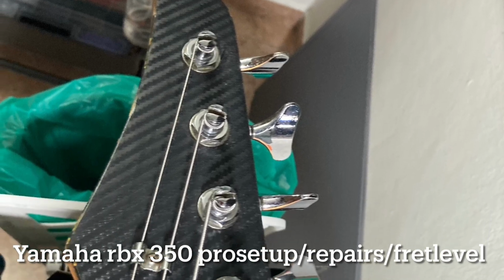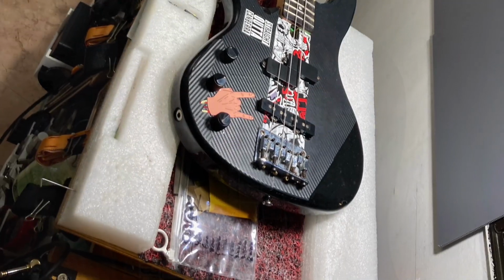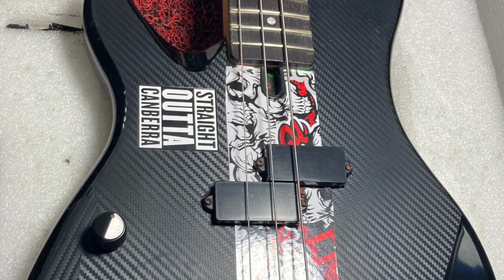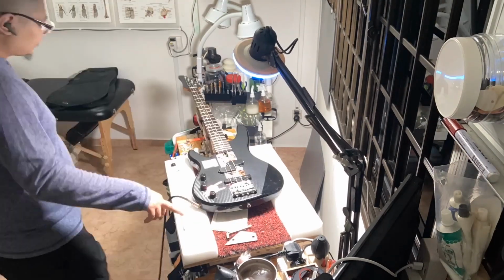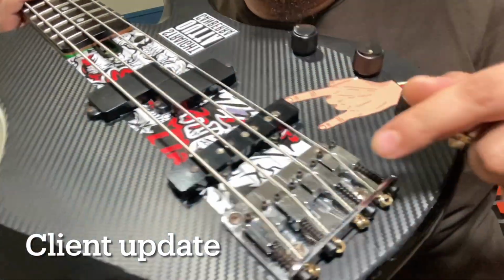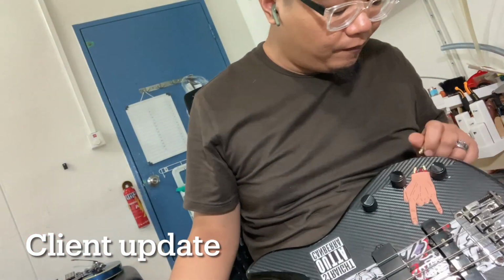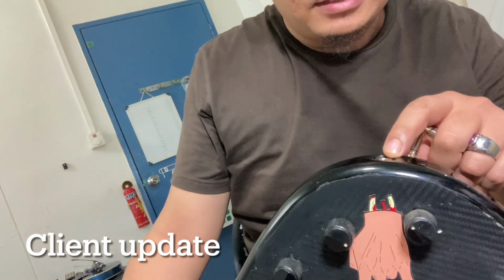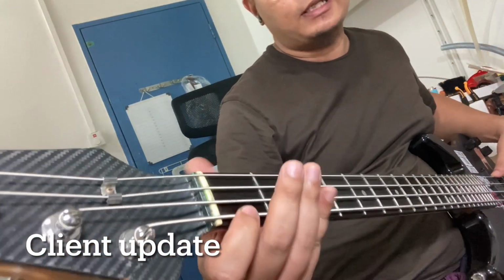Guitar repairs : Yamaha rbx350 bass pro setup/repairs/leveling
Yamaha rbx 350 pro setup/jack replacement/ fret leveling

Unlock Your Instrument's Full Potential: The Importance of Guitar/Bass Repair, Upgrades, and Setup

Discover how proper maintenance, timely repairs, and strategic upgrades can transform your playing experience. Whether you're a beginner or a seasoned musician, ensuring your guitar or bass is in top condition can drastically improve playability, tone, and comfort.

In this video, we delve into the significance of a well-set-up instrument and how it impacts your performance. Learn about the essential adjustments you can make to enhance your sound and prolong the life of your gear. We'll cover everything from intonation and action to electronics and hardware upgrades, helping you achieve the best possible sound.

Don't let a poorly maintained guitar or bass hold you back from reaching your full musical potential!